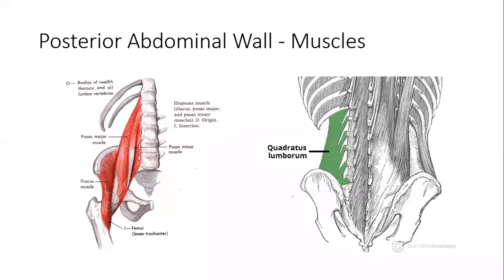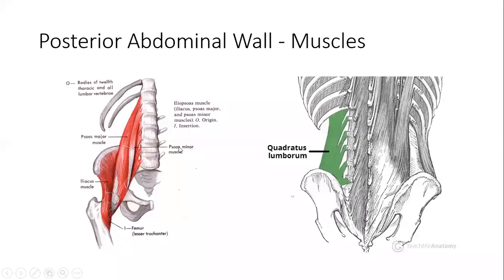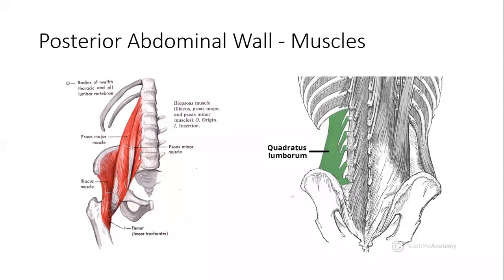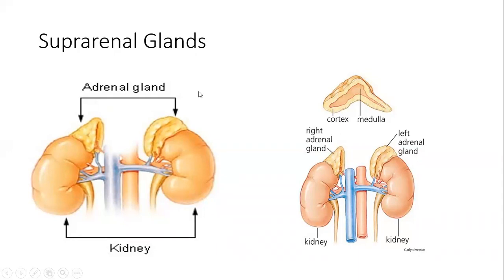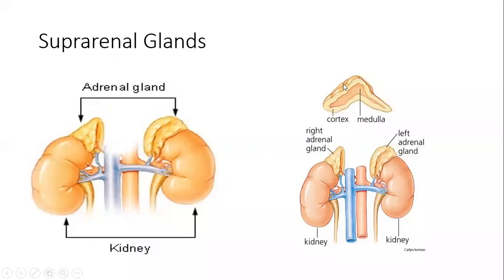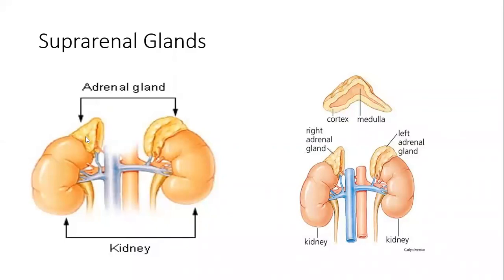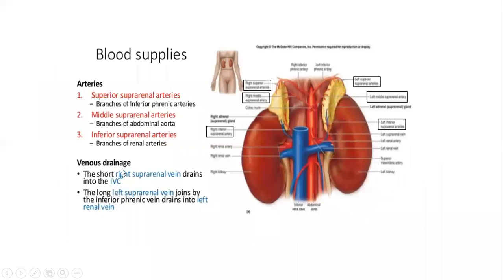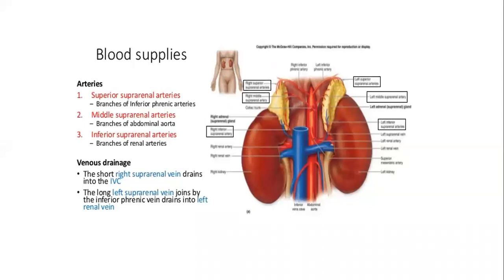2nd Year MBBS & DPT Gross anatomy Abdomen & Pelvis Posterior abdominal wall Muscles; suprarena